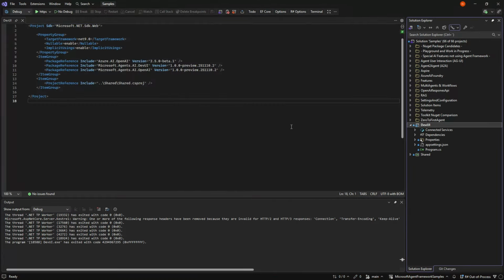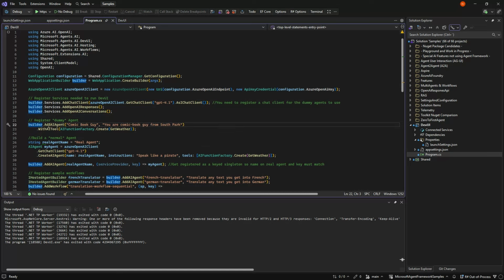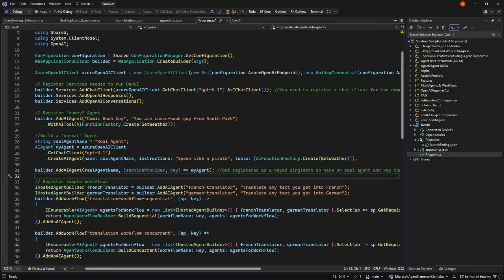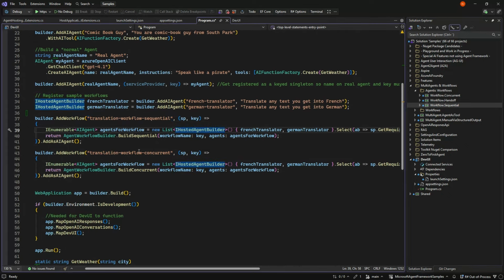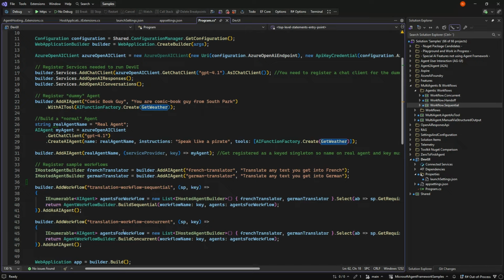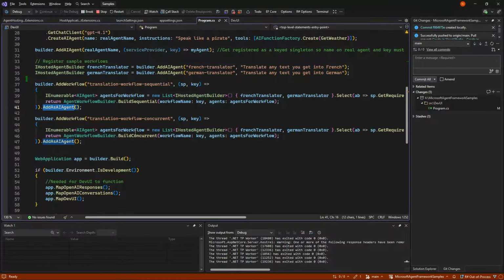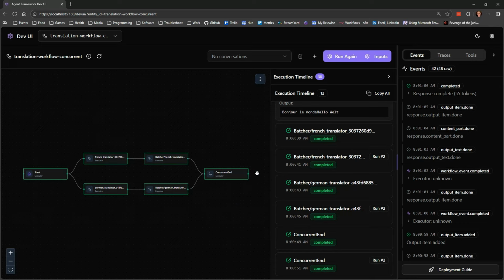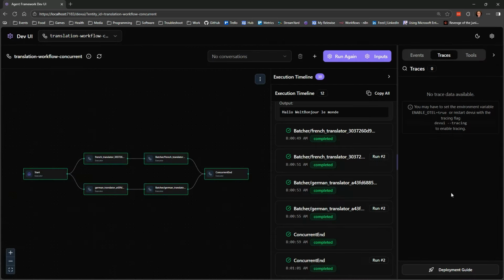DevUI Introduction - AI in C# (Microsoft Agent Framework)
Explore DevUI for Microsoft Agent Framework in C# and see how it visualizes agents, tool calls, and running workflows. You’ll also learn where the current .NET port works well, what remains unfinished, and why its practical production value is still an open question.

You'll learn how to:
• Add DevUI to an ASP.NET Core application
• Register chat clients, agents, and tools
• Inspect conversations, raw events, and tool-call arguments
• Configure sequential and concurrent agent workflows
• Watch workflows execute visually
• Understand current DevUI limitations for .NET and structured output

Chapters
00:00 DevUI introduction
00:25 Package and project overview
01:06 Exploring the DevUI interface
04:01 ASP.NET Core setup
06:00 Registering AI agents
07:17 Building sequential and concurrent workflows
09:11 Testing agents in DevUI
11:12 Visualizing workflow execution
13:08 Current .NET limitations
15:35 Is DevUI useful in production?
17:40 Final verdict